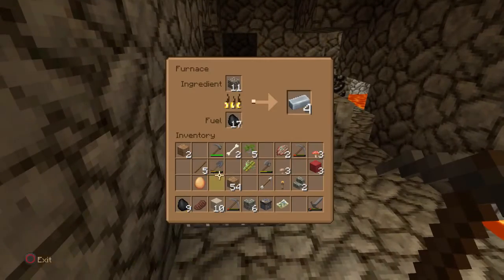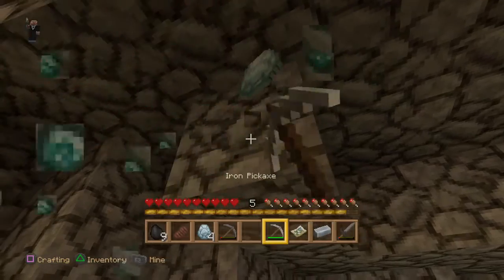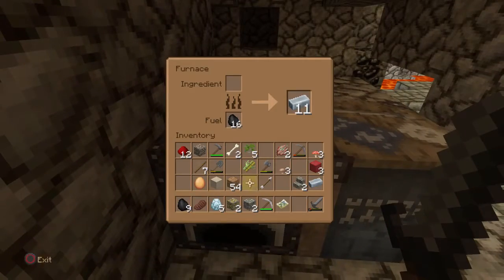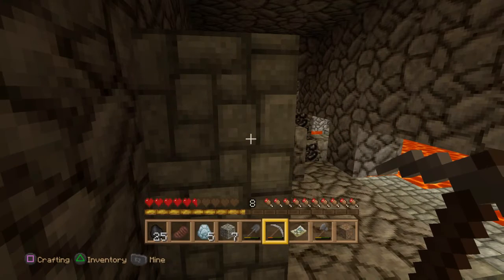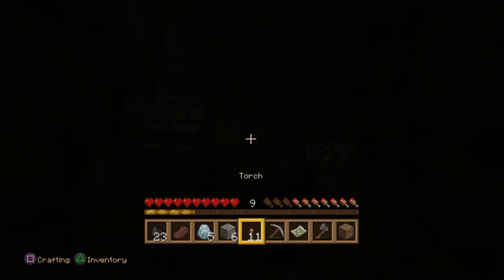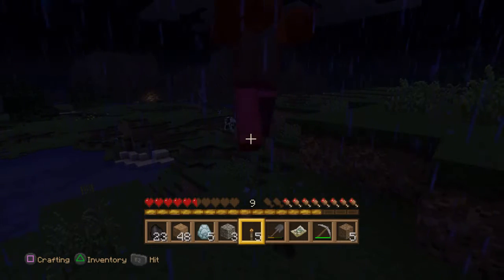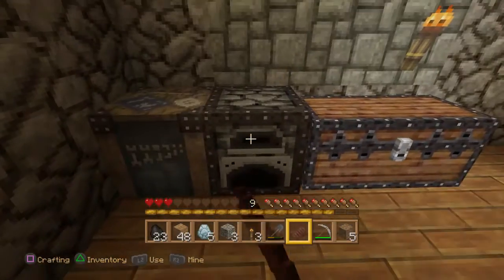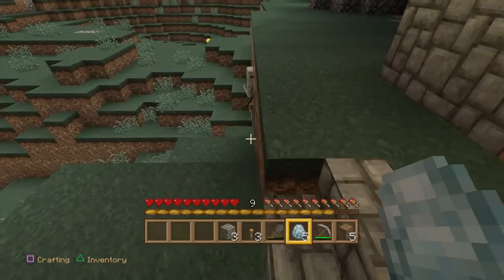craftin4you. pt 7 ( a dark knight rises ) part 2 of 2